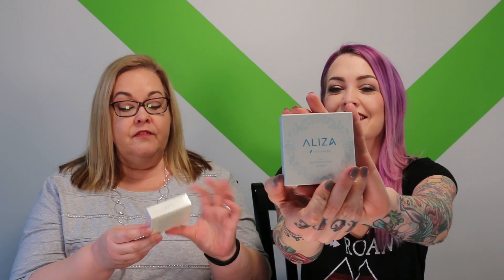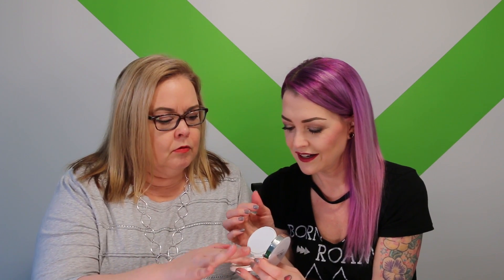ALIZA NATURALS- 3-IN-1 Face Cleansing Paper First Impressions\Unboxing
Hello! We’re Heather and Holly and welcome to Smart Mouth Beauty! We’re a couple of smart mouth sisters over 40 who love talking about makeup, hair, skin care and all things beauty related. On our channel you’ll find everything from product reviews to tutorials, quick tips, hauls and more!

Unless noted, all products mentioned were purchased with our own money.

Special thanks to Paul Thompson for his fierce editing skills!